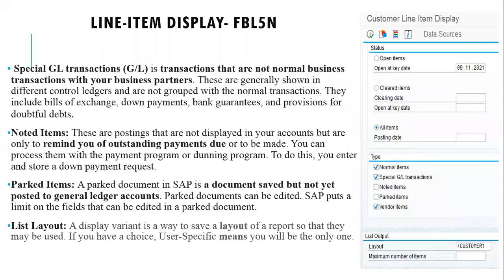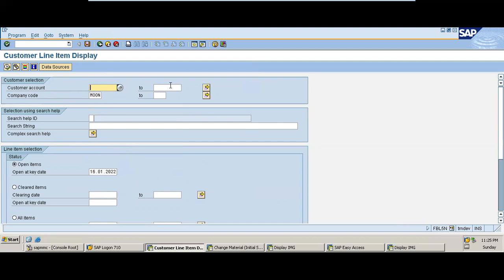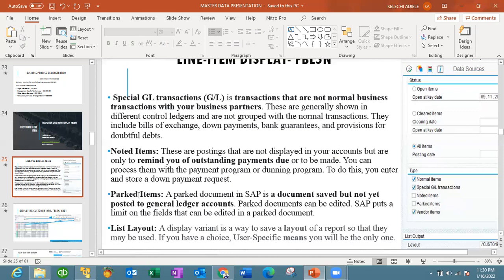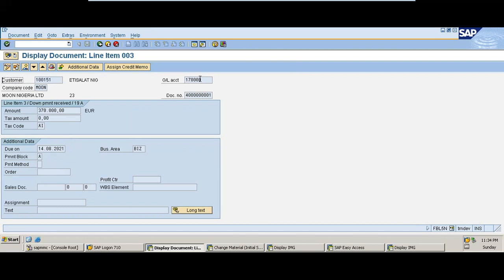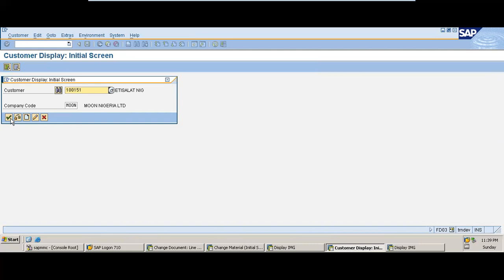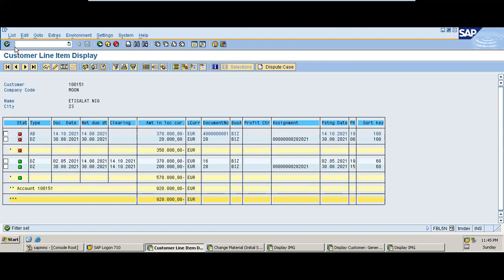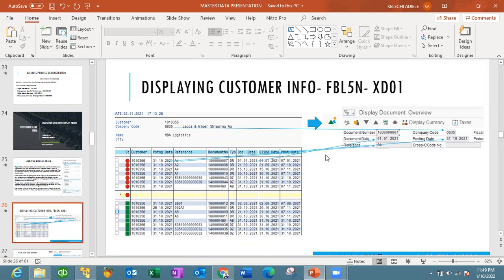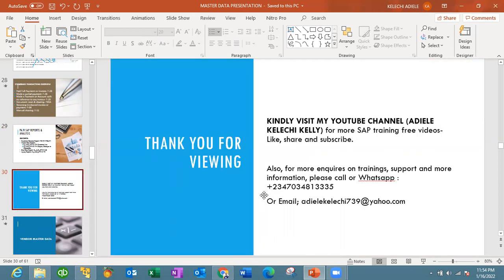SAP CUSTOMER LINE ITEM DISPLAY ANALYSIS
Display line item reports for customer
Check cleared and open line items
Customize your layout
Drilldown reporting
Export report to spreadsheets etc